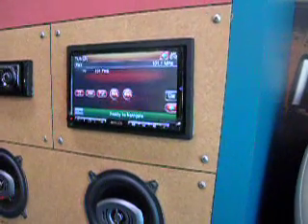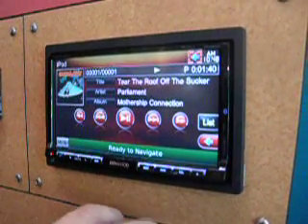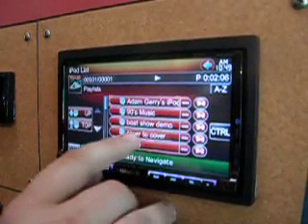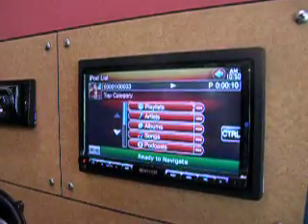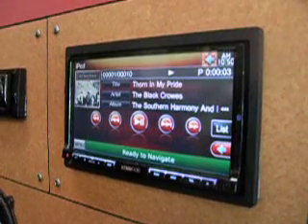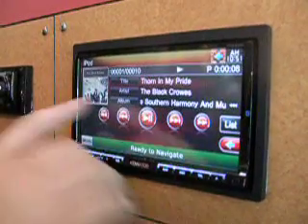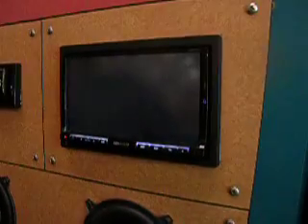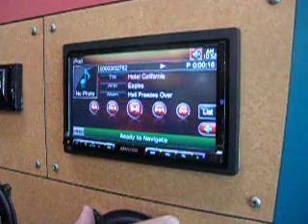DNX9140 iPod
This video demonstrates the iPod control through Kenwood's DNX9140